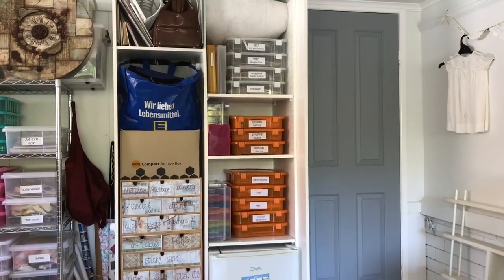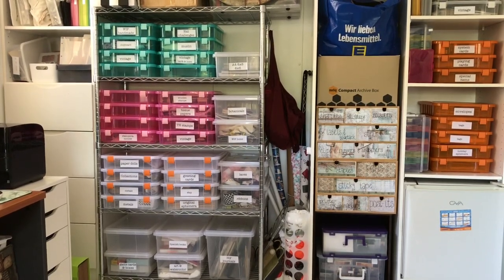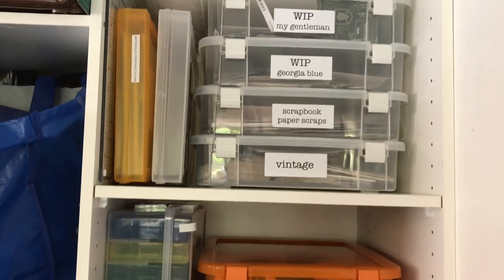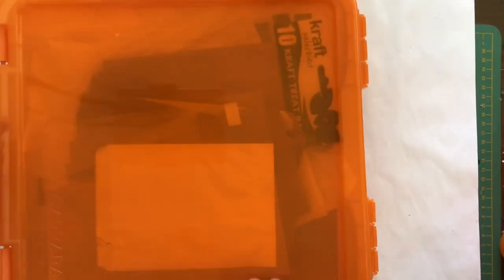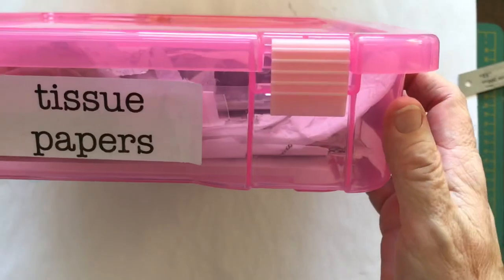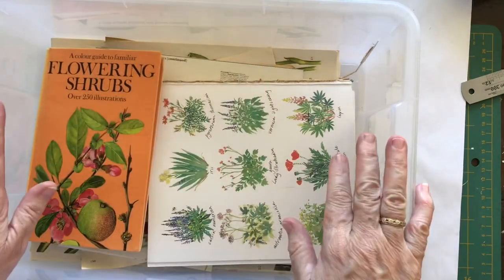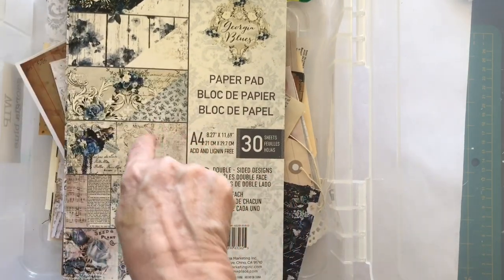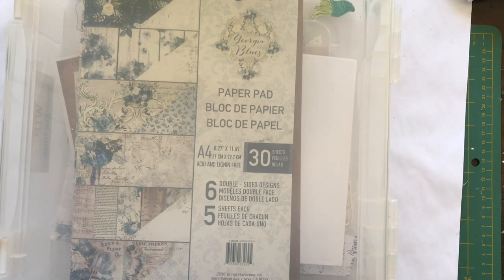My Craft Room 2020 : organisation & storage No. 1 : look at all those tubs!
I have been reorganising my craft room. This is the first video showing the room.

I post videos on Tuesdays, Wednesdays, Thursdays and Sundays